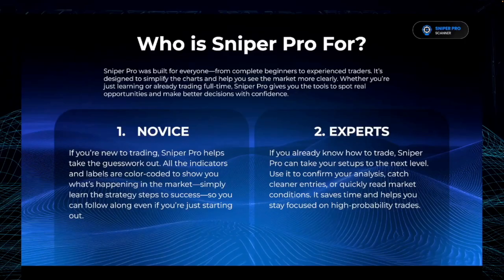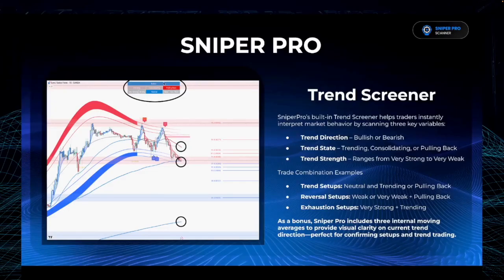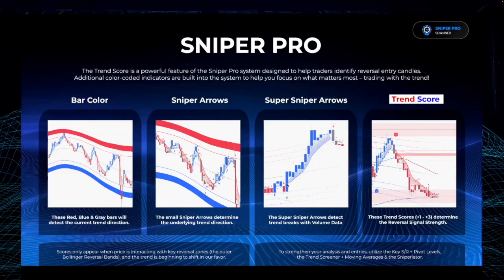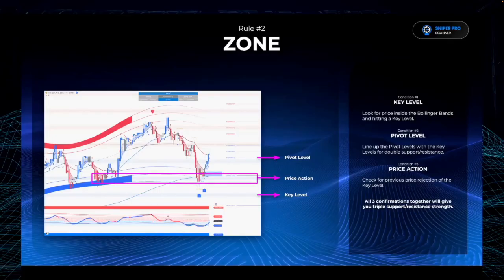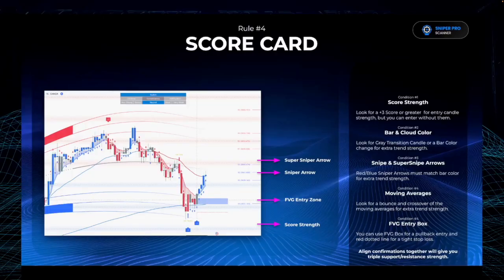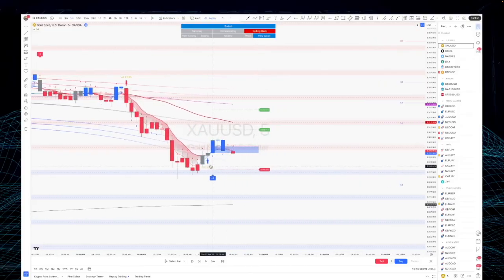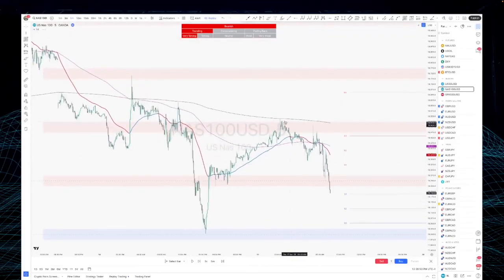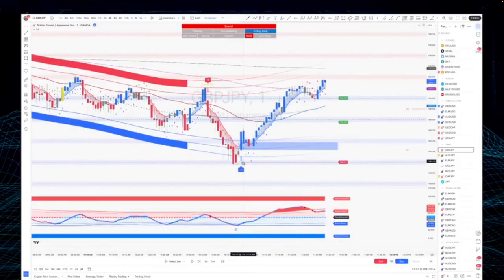Sniper Pro Scanner Training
Sniper Pro Scanner Training Overview